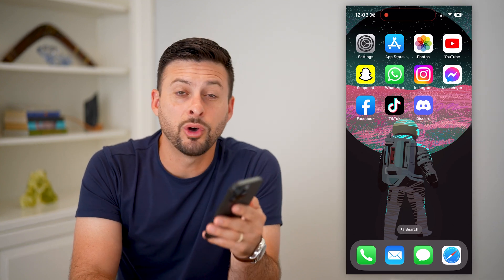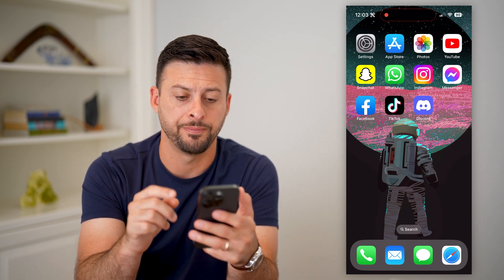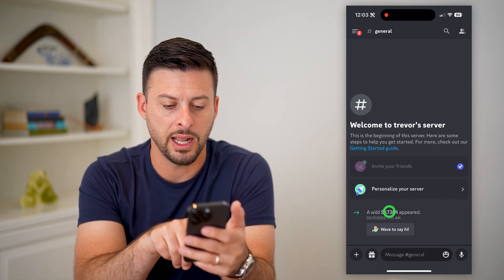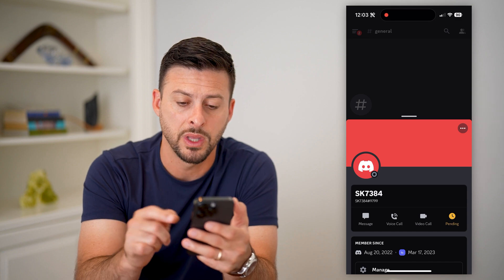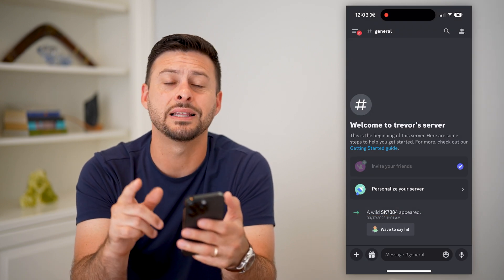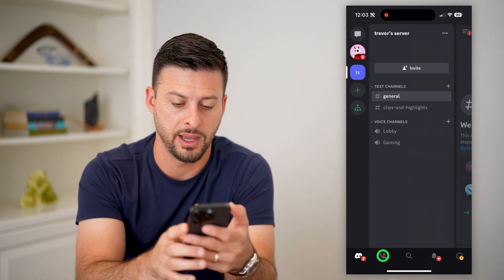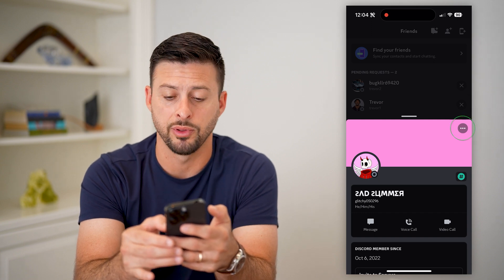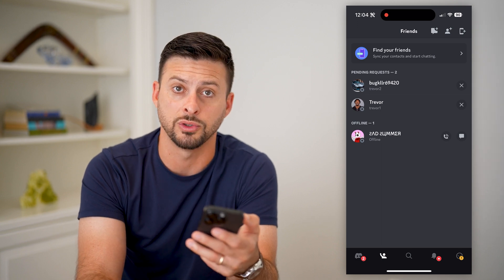How To Unfriend Someone On Discord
Here's how you can unfriend someone on Discord if you don't want to be friends anymore and don't want them to message you.